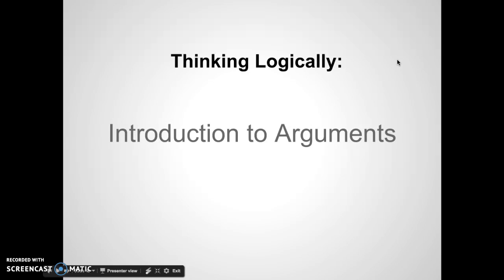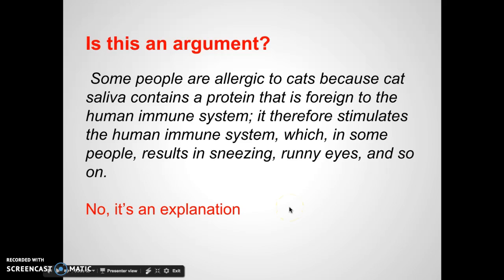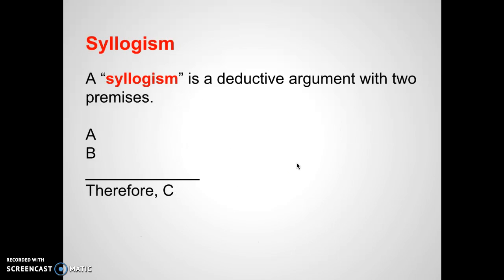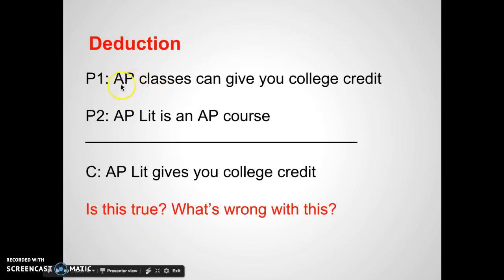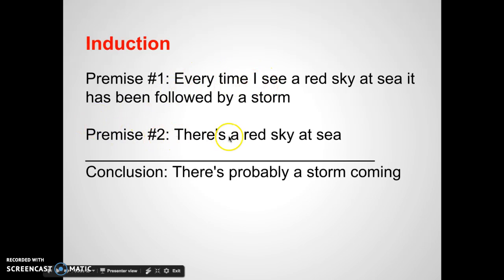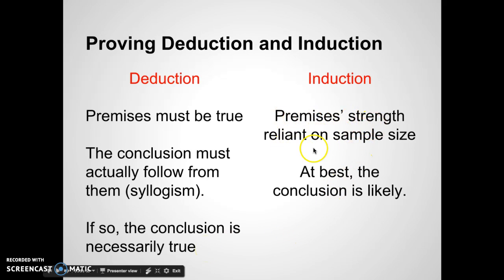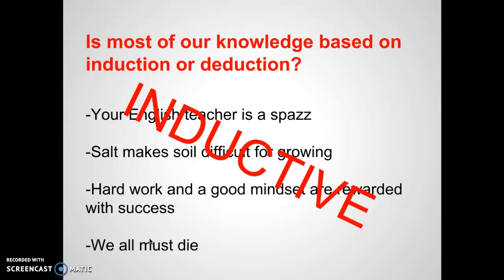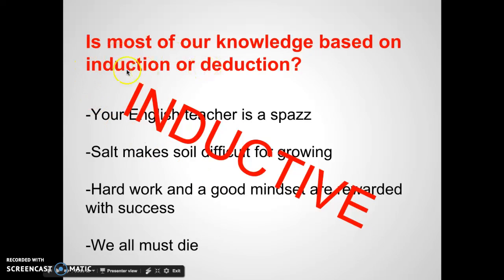Critical Thinking #3: Arguments, Deduction, and Induction